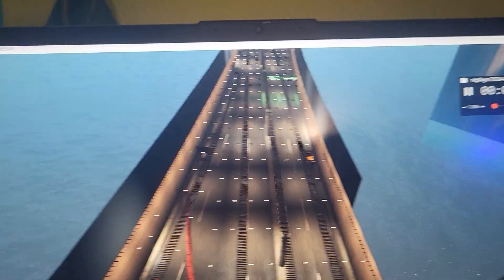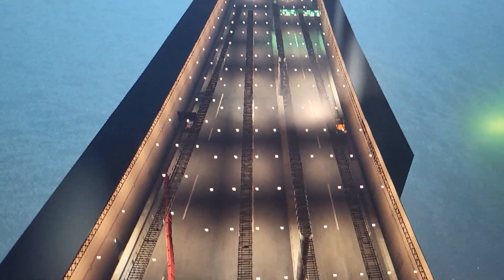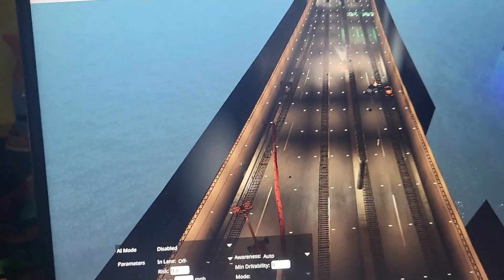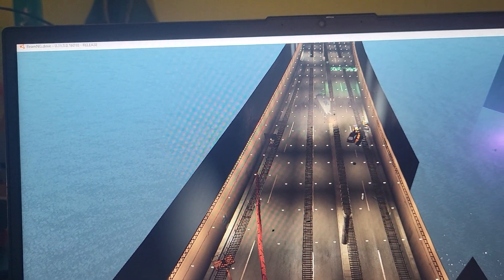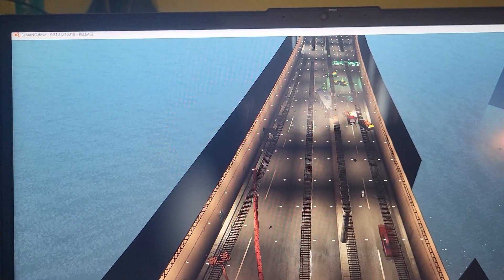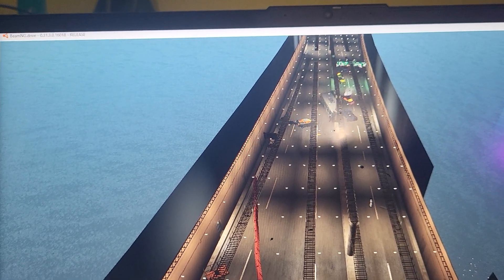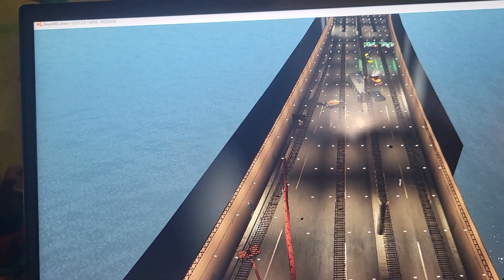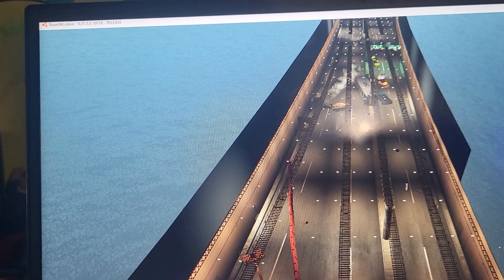beamng drive earthquake part 3